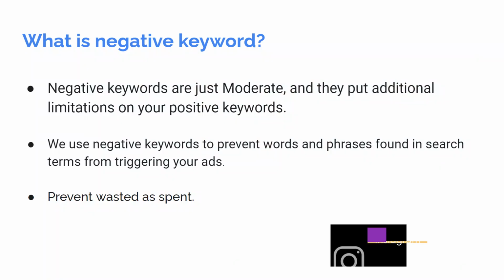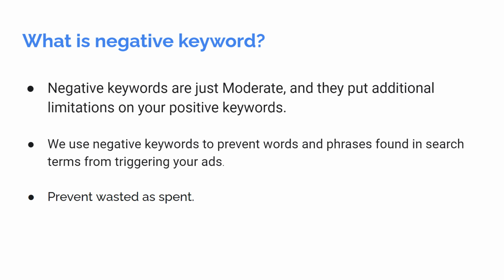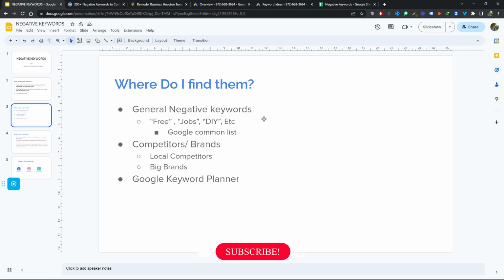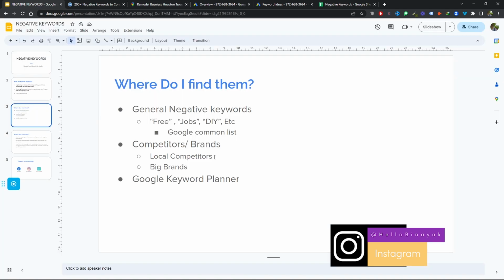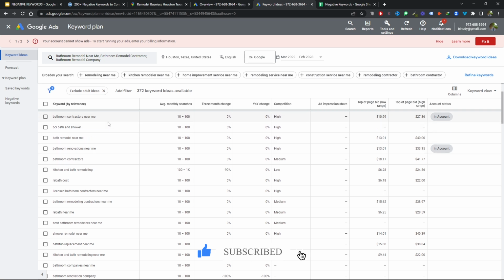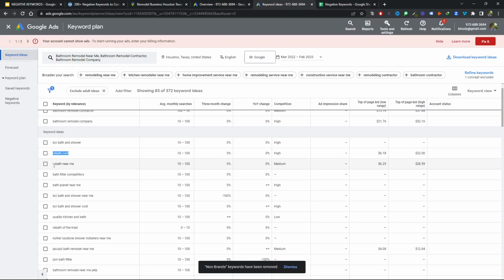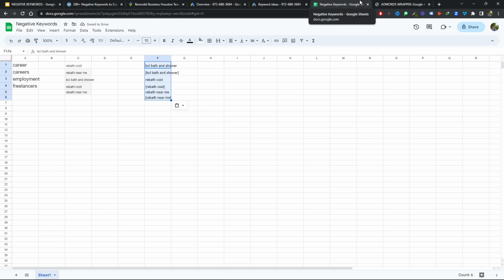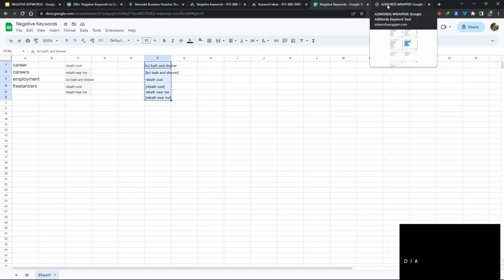Secrets to Crafting the Perfect Negative Keyword List - Google Ads Pro Tips!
Need help running Marketing Campaigns?

In this video, we'll show you how to build a negative keyword list for your google ads campaigns. By creating a list of keywords that you don't want your ads to show up for, you can control your advertising and maximize your ROI.

This is a great way to improve your traffic and ROI on your Google ads. We'll show you how to create a list of keywords and how to use them in your google ad campaigns to improve your ROI and reach your target market. So grab your notebook and let's get started!

Cheers,
Binayak

0:00-0:21: Introduction
0:22-1:30: What is Negative keyword in Google ads
1:31-2:36: The 1st Way
2:37-3:25: The 2nd Way
3:26-5:20: The 3rd Way
5:21-6:10: Building Different Negative Match Types
6:11-7:14:  Where to put negative keyword?
7:15-7:26: Overview
7:27-7:47: Want to Work?
7:48-8:39: Outro